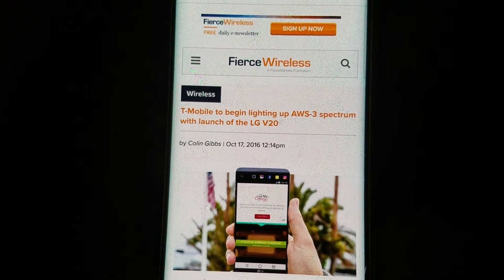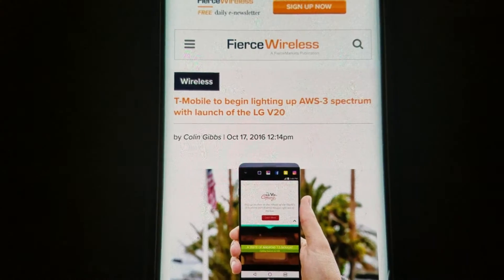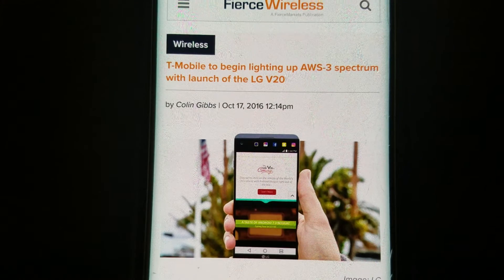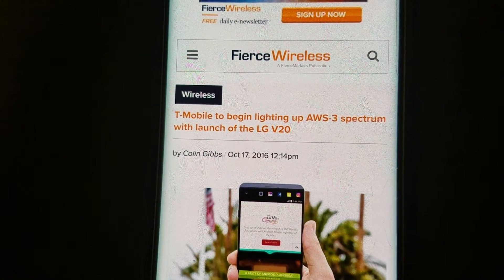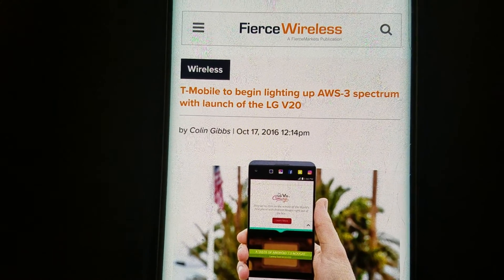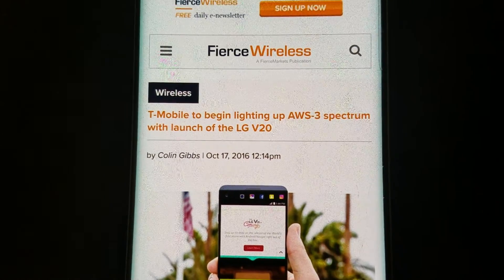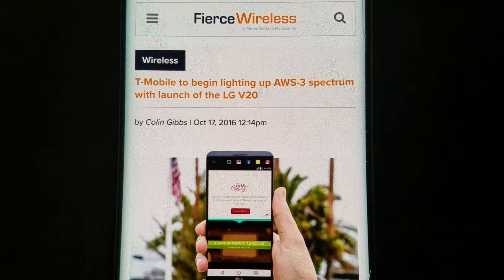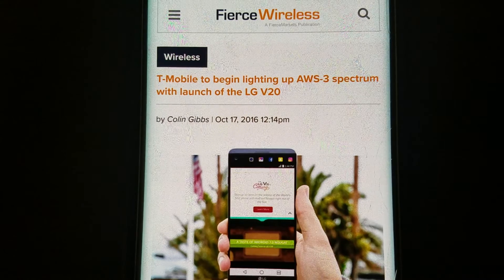T-Mobile LTE advanced (band 66 launching in a week)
In today's video i wanted to let you guys know that band 66 is launching in a week. What is this even possible ?? Well, we will find out !